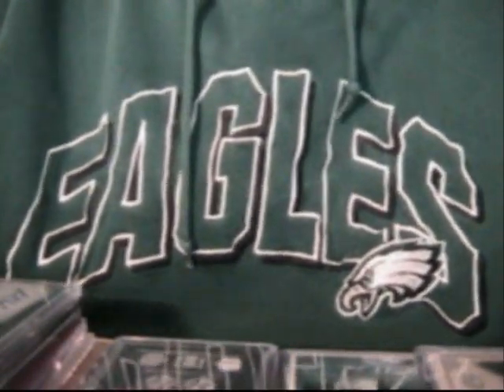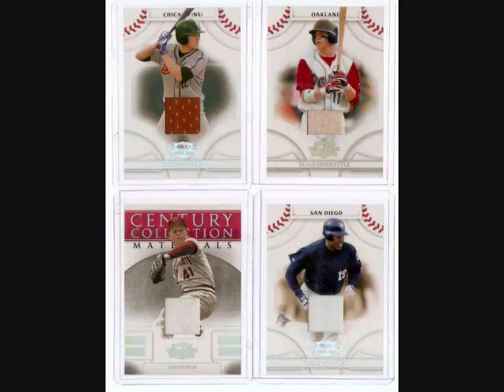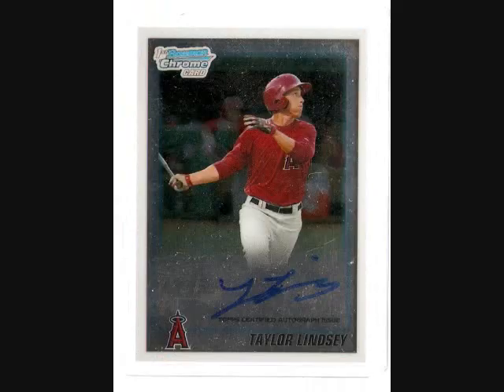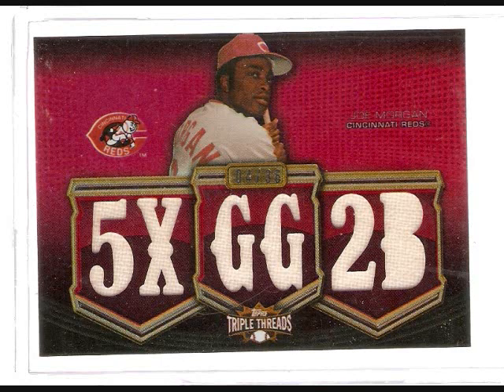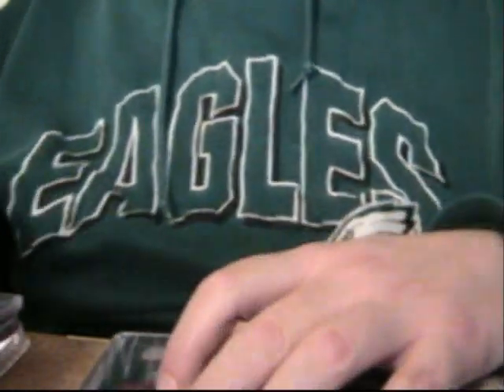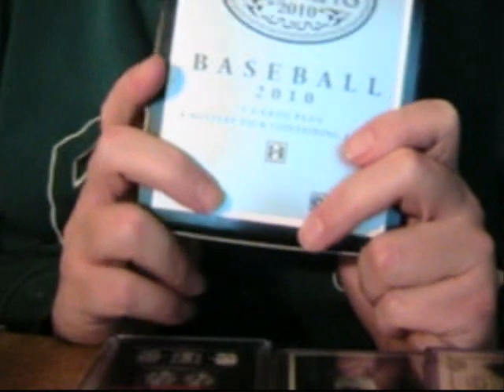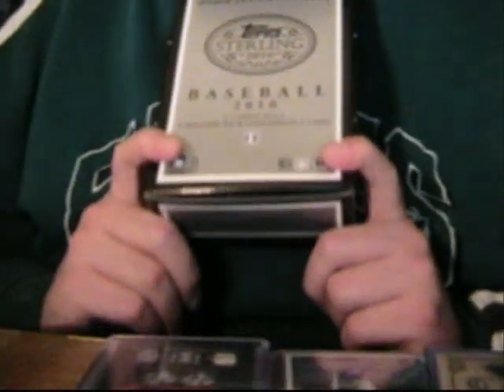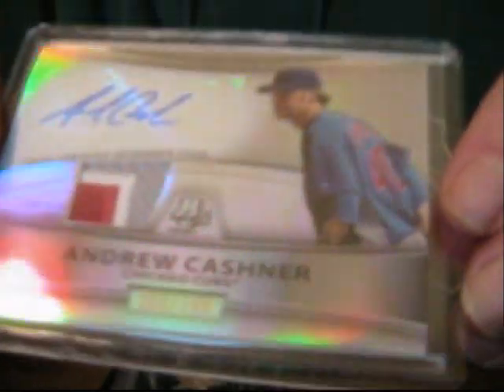2010 Topps Sterling, Triple Threads Bowman Draft and More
Results of some boxes I got for Christmas plus a nice Christmas package.

2010 Sterling, what can I say, your much better offer buying Triple Threads or even Tribute for the money.